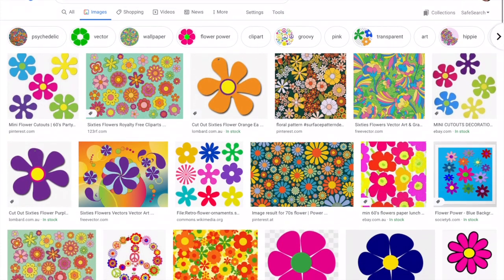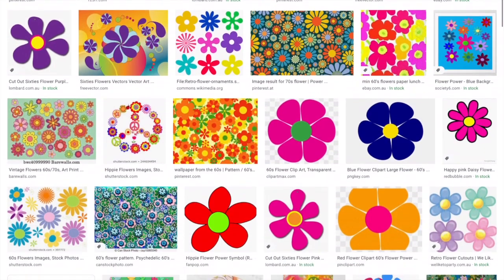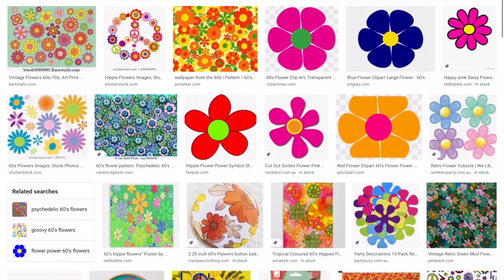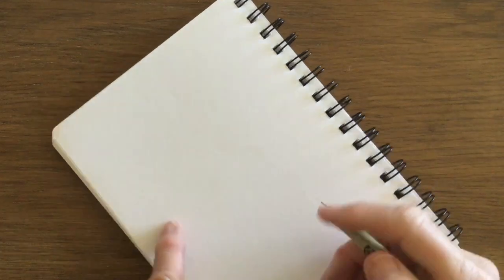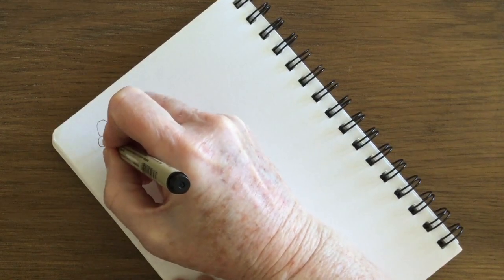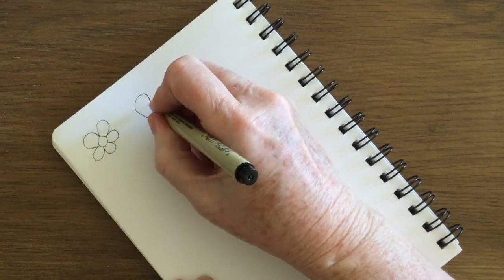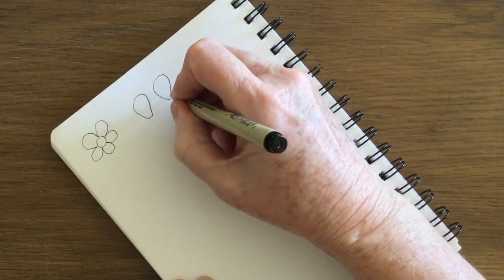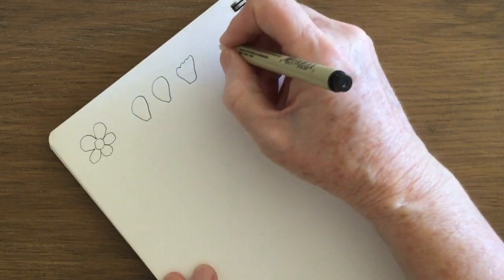Tangle with Tracy Anne - 60's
Tangle along as we explore the 1960's. We'll have fun with flower power, peace, love and even get a little bit psychedelic.

Sorry but the Tangle with Tracy Anne Facebook group is no longer operational.

This video is solely the property of Tracy Anne Wilkinson, a Certified Zentangle Teacher acting with permission from Zentangle, Inc.,and may not be copied, recorded or redistributed without the proper written consent of Tracy Anne Wilkinson, CZT and Zentangle, Inc. All Zentangle related trademarks are the sole and exclusive property of Zentangle, Inc., and may not be copied, recorded, reproduced or otherwise used without the express prior written consent of Zentangle, Inc."